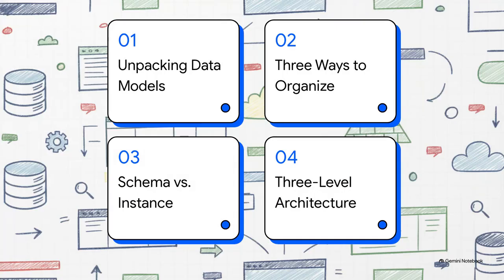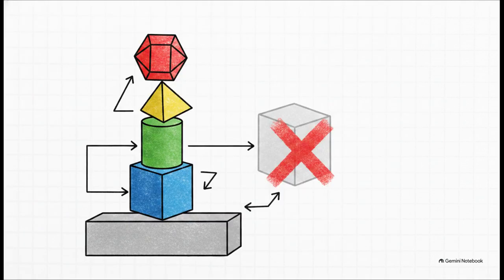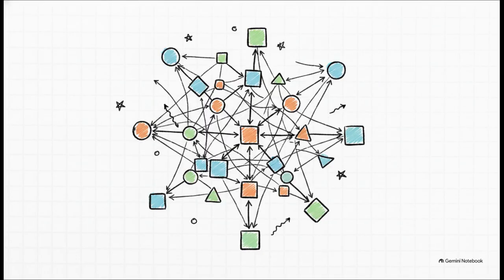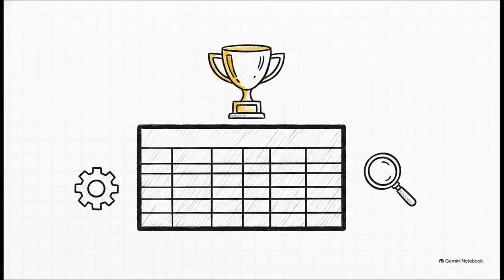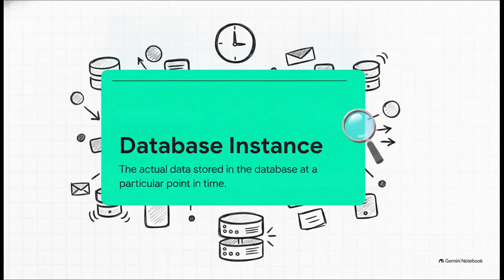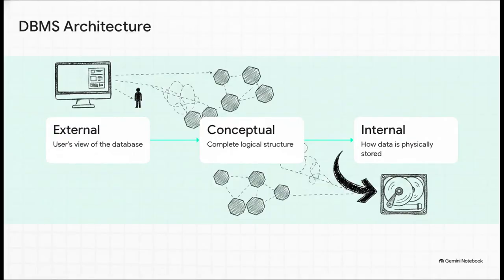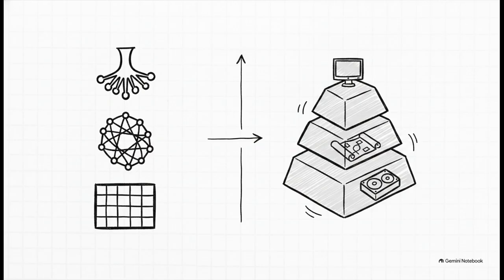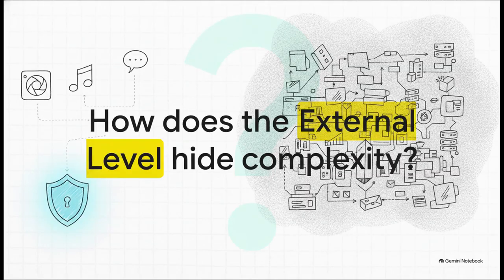11IT Chapter 2 – Lecture 4 Intro to DBMS